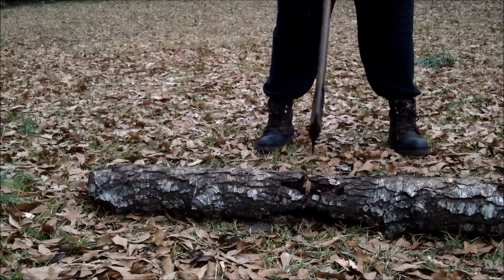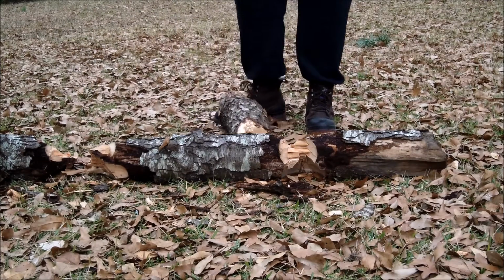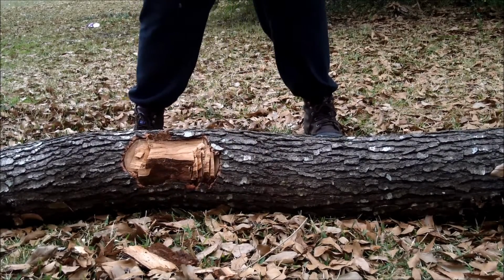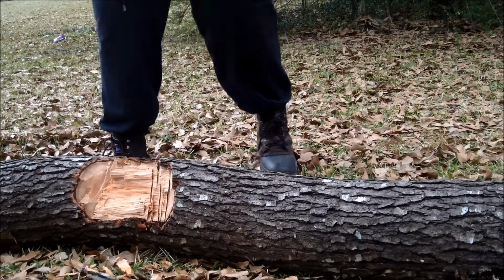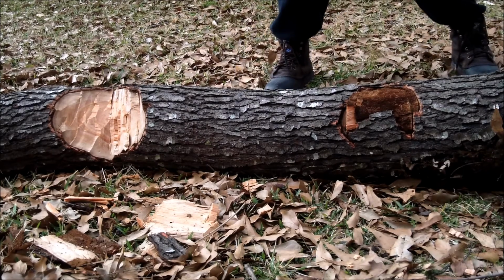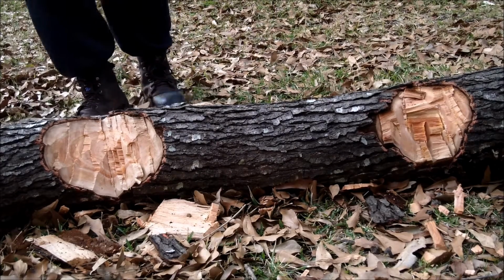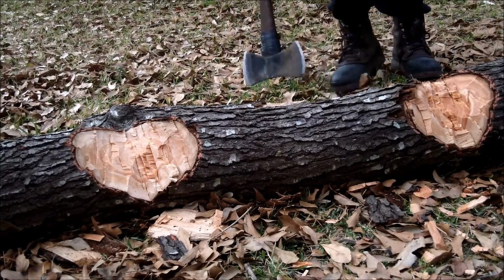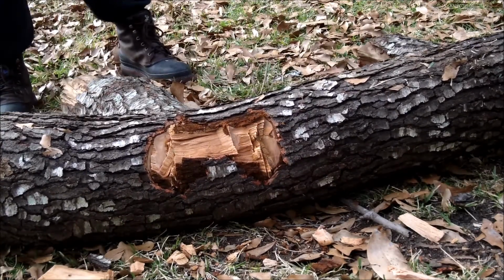2017 Axe Cordwood Challenge Bad Vbrations